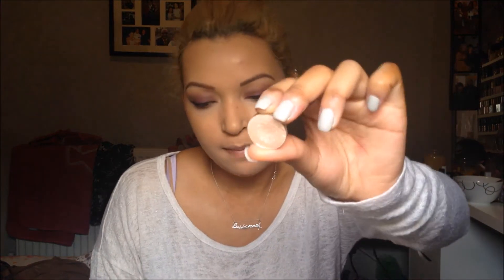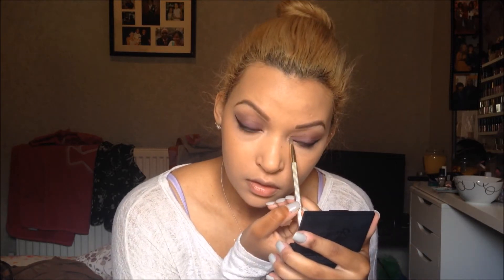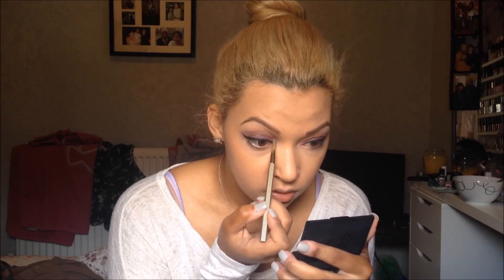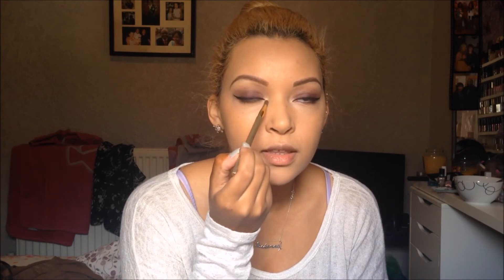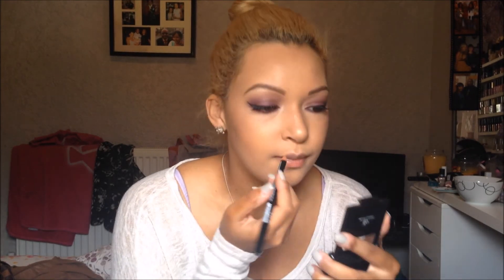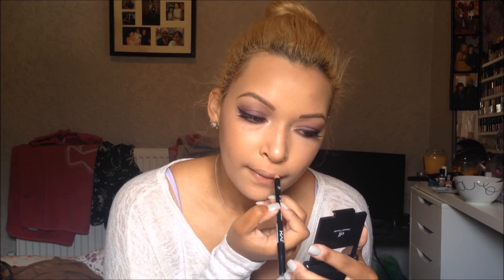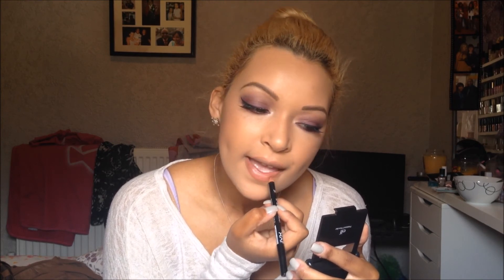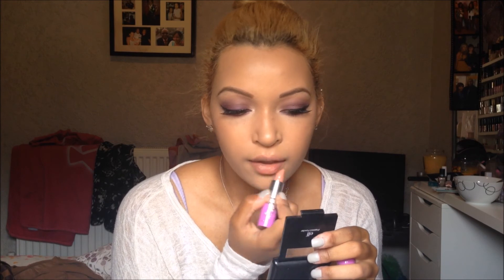talk through |day purple smokey eye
hope you guys like this tutorial i'll leave all my links below, see you soon xoxo LLL

googleplus +lashanna